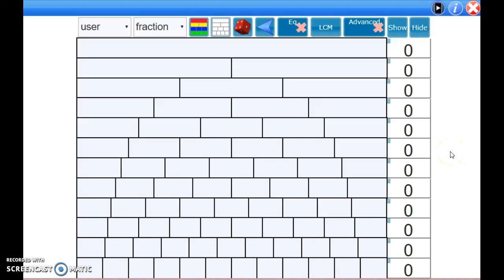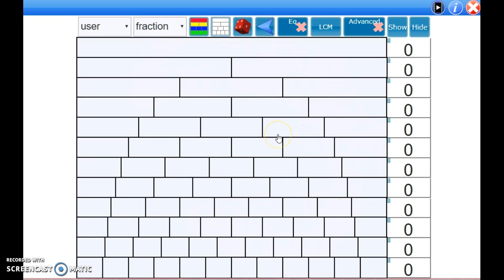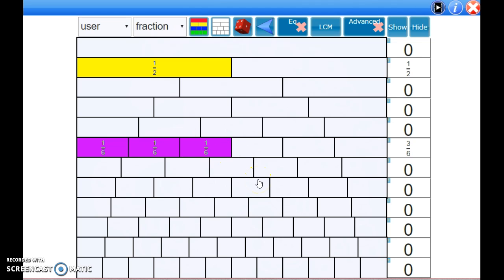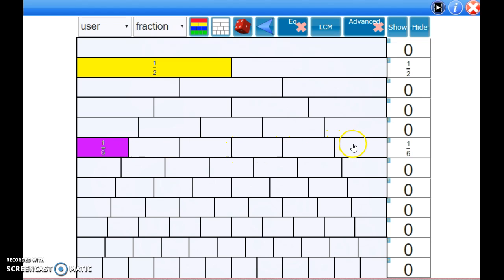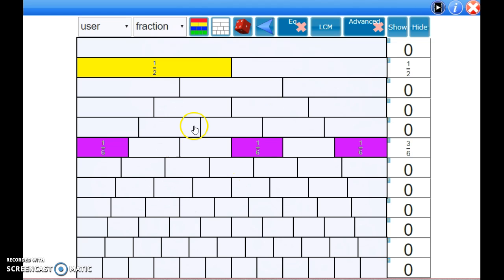Make a Fraction Game